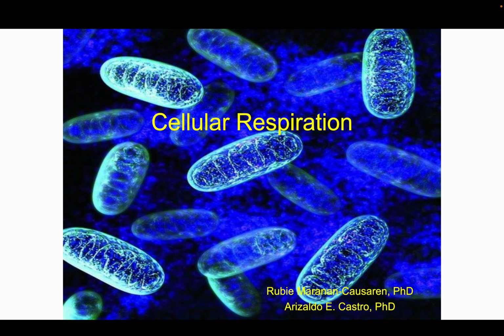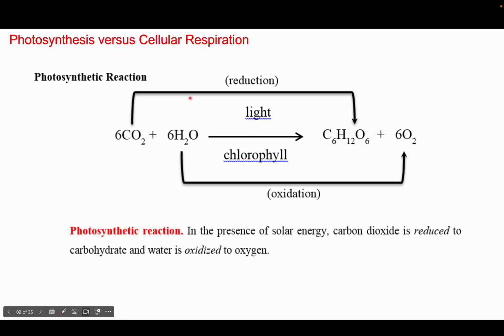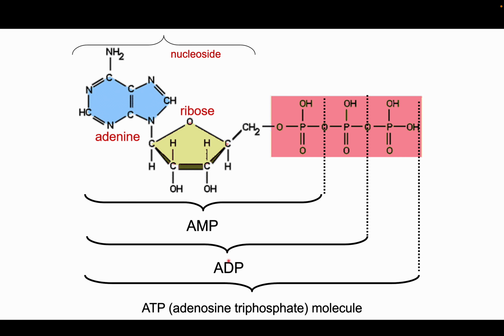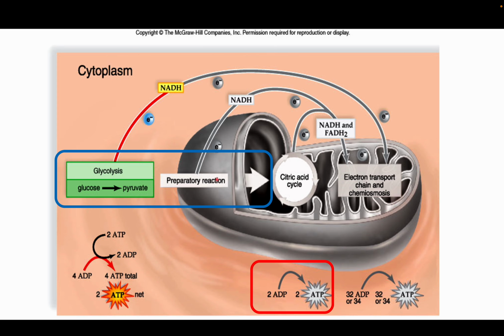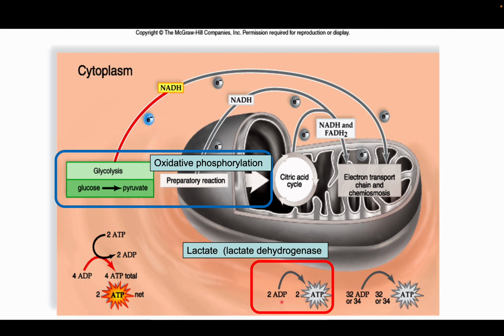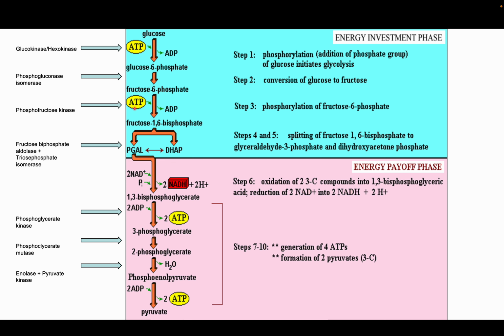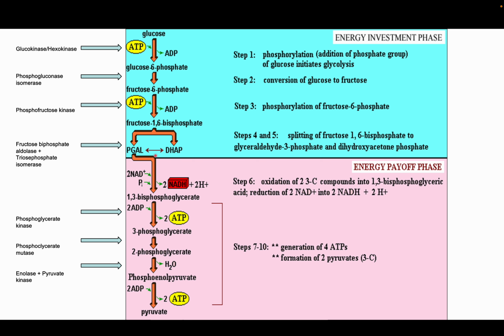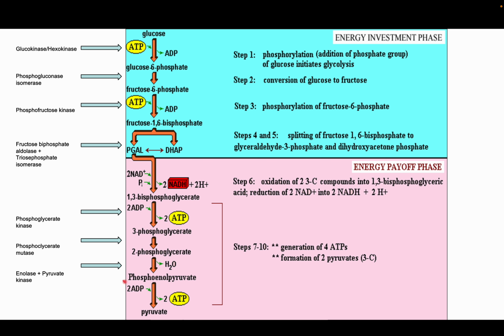Zoology Lecture Module 3